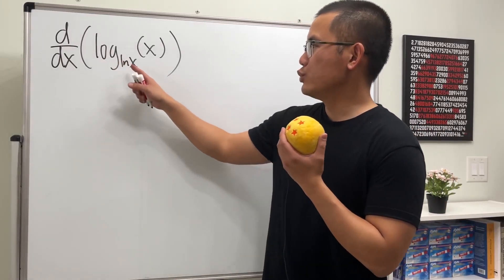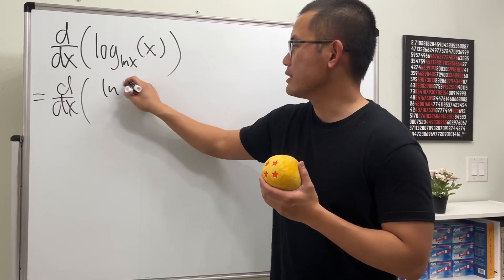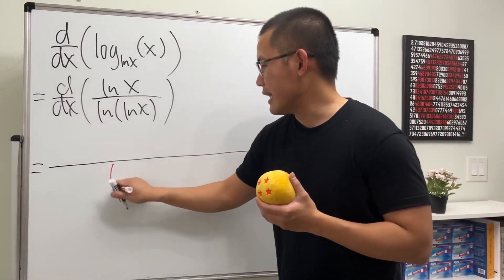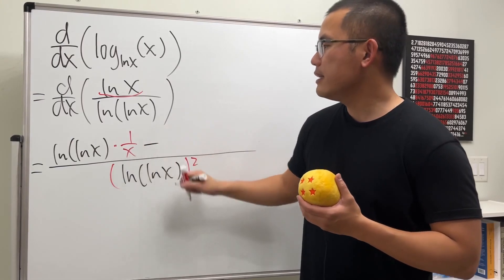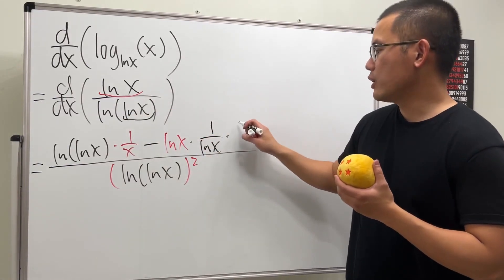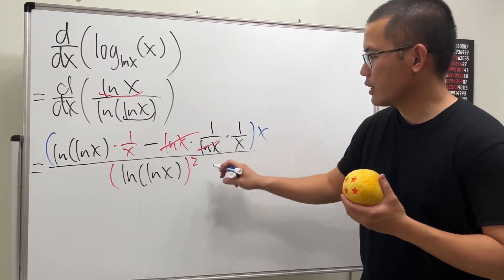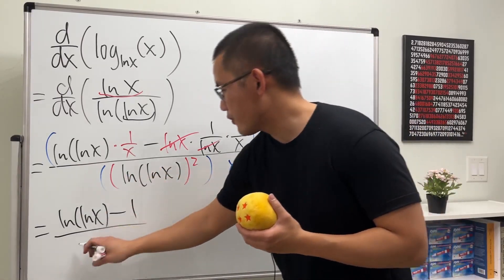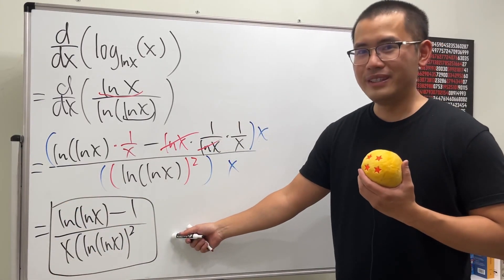derivative of a very logarithmic function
We will find the domain of this very logarithmic function, log base of ln(x) of x ,